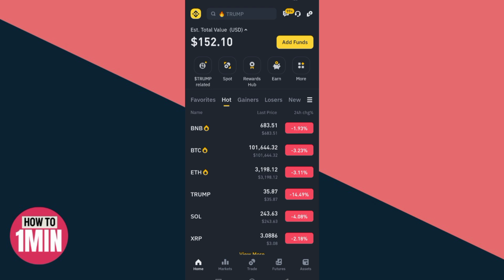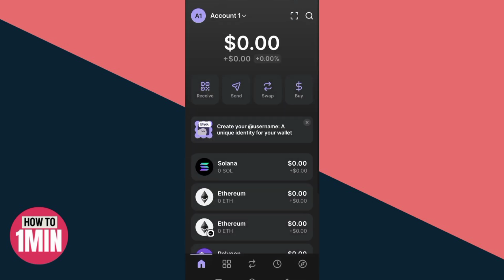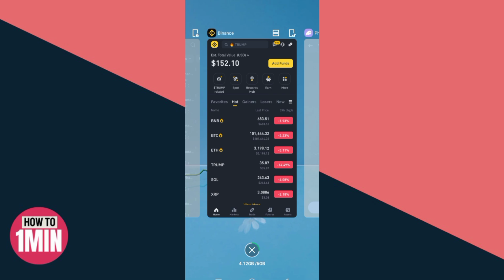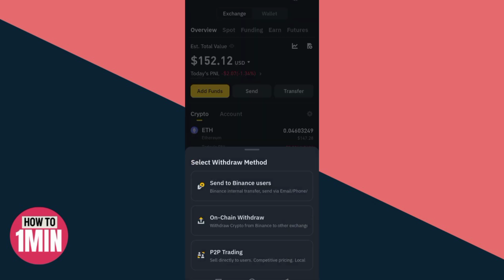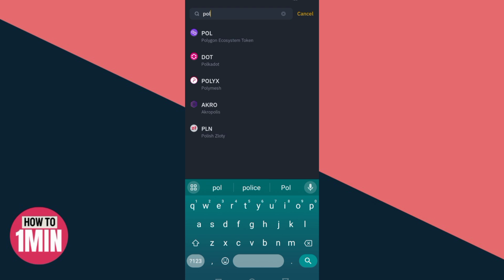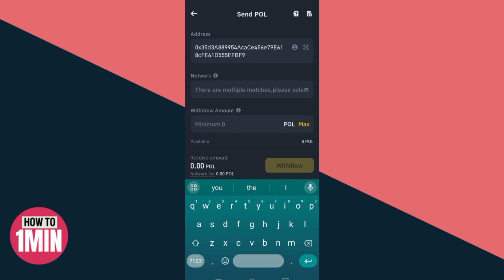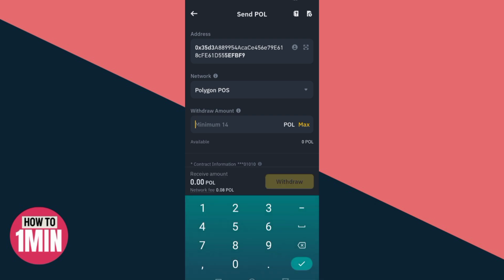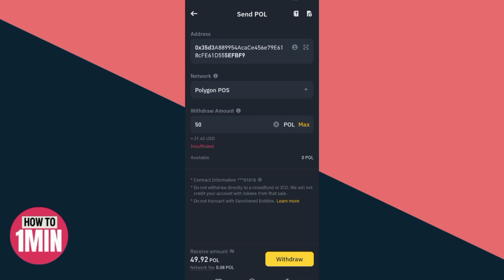How to Transfer Polygon from Binance to Phantom Wallet - Send Polygon from Binance to Phantom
Transfer Polygon (MATIC) from Binance to Phantom Wallet effortlessly with this simple guide. Learn the steps to securely send MATIC to your Phantom Wallet in no time.

Timestamps:
00:00 Introduction
00:22 Steps to Transfer Polygon from Binance to Phantom Wallet